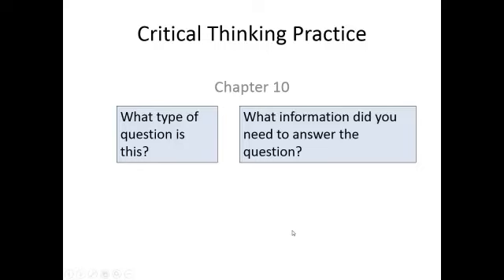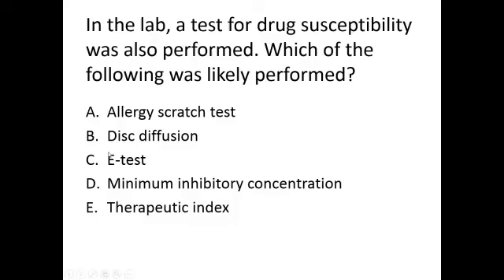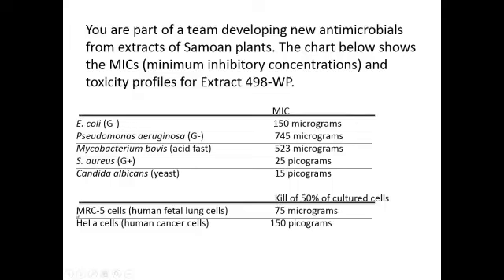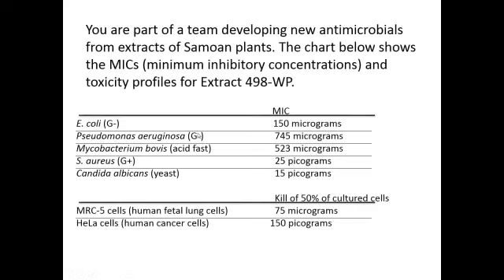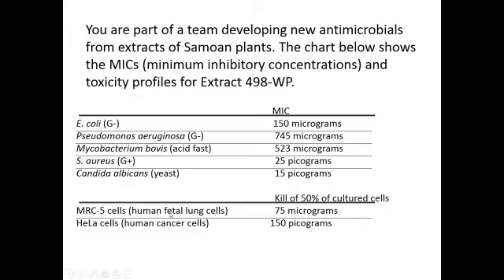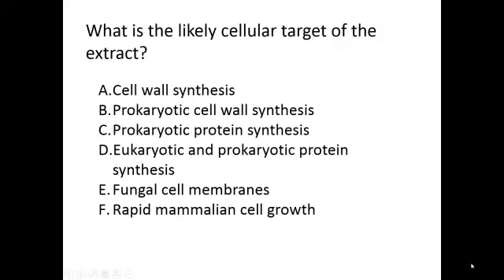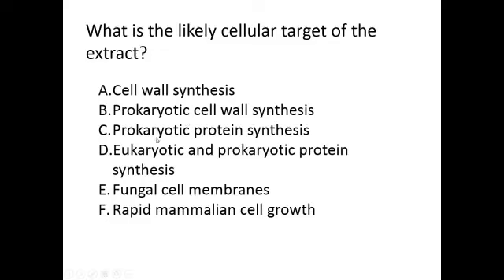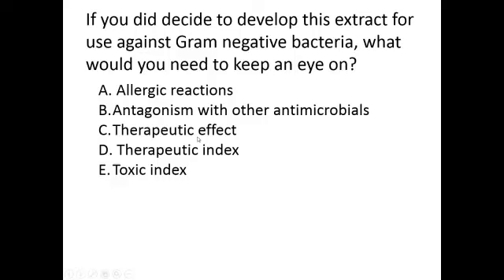B221 C10 Critical Thinking Answers